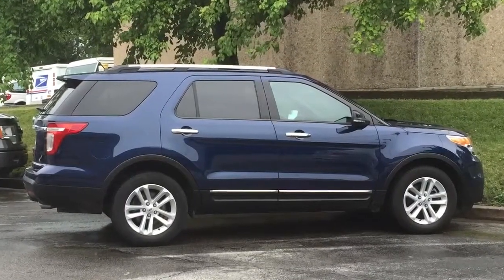The Curmudgeon Chronicles...A new vehicle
This morning we said goodbye to the ol' Taurus and hello to the new Explorer. Hopefully the Explorer will serve us as well as the Taurus did.

As always...